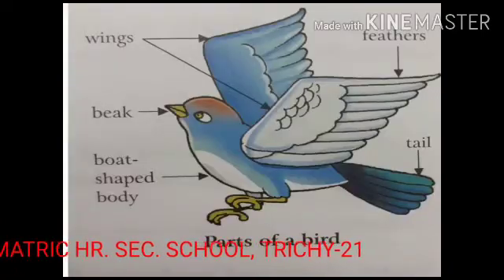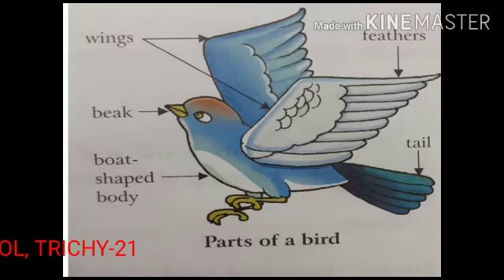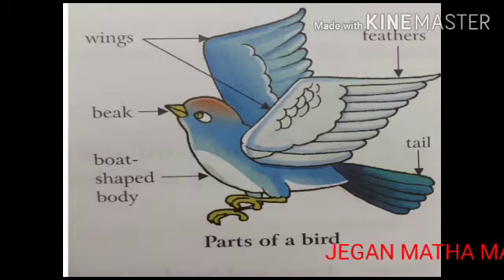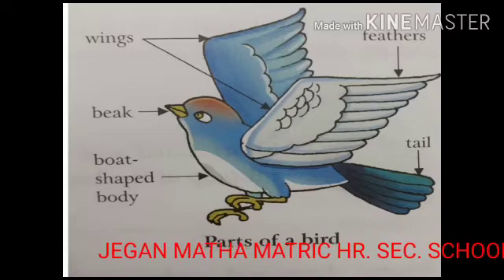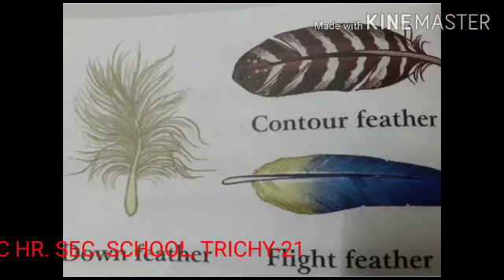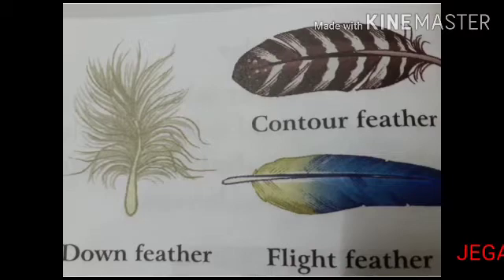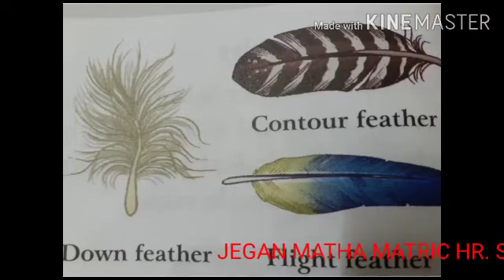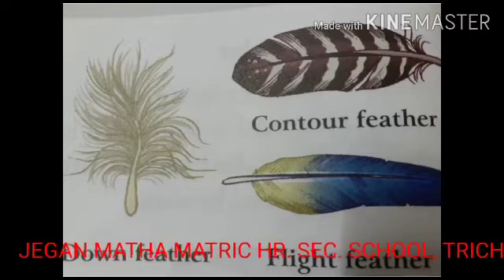STD III SCIENCE COMMON FEATURES OF BIRDS(11/08/20)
STD III SCIENCE COMMON FEATURES OF BIRDS